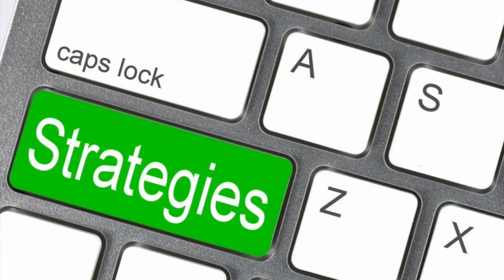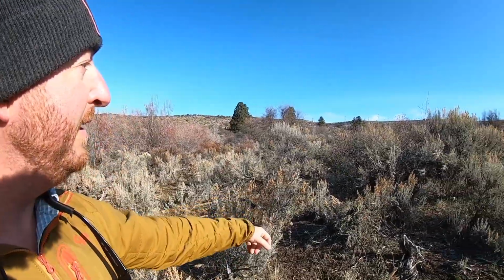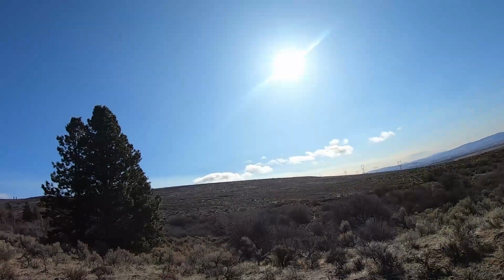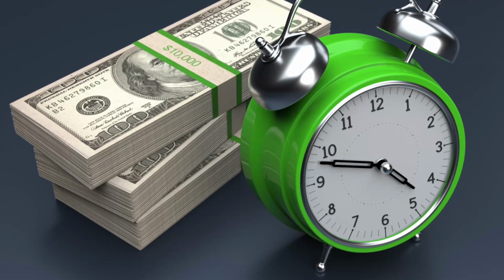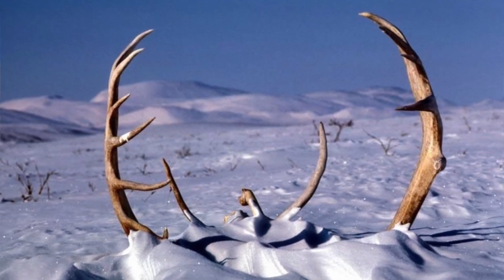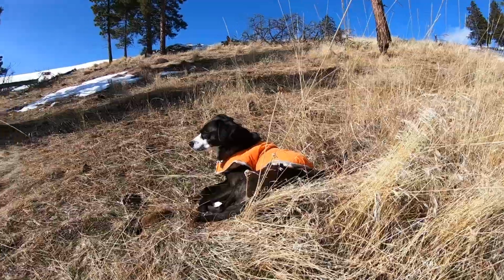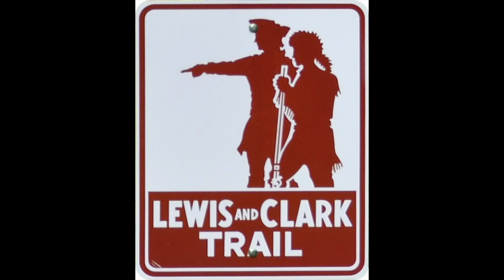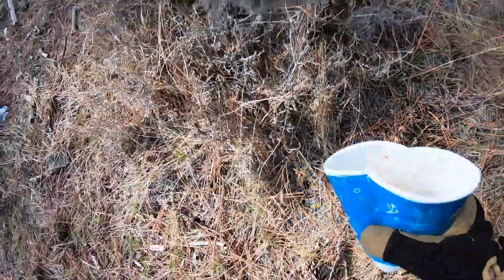SHED HUNT STRATEGICALLY- 7 Tips To Be More Efficient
Strategically hunt for deer and elk sheds with these 7 tips.  Stay till the end for an extra Bonus tip!  Make the most of your time hunting by implementing these strategies.

Chapters:
0:00 Tip 1
1:41 Tip 2
2:34 Tip 3
3:40 Tip 4
4:33 Tip 5
5:39 Tip 6
6:21 Tip 7
7:26 Bonus Tip